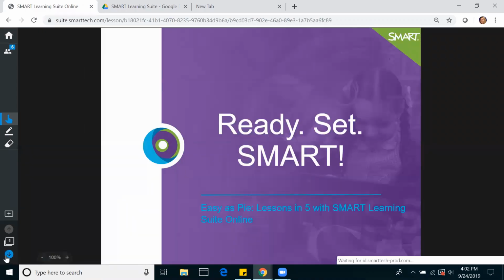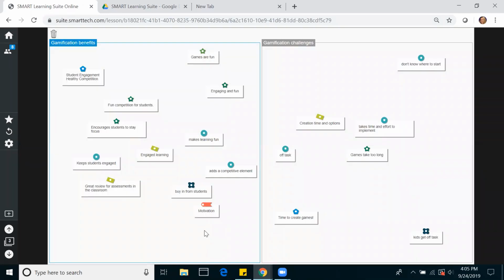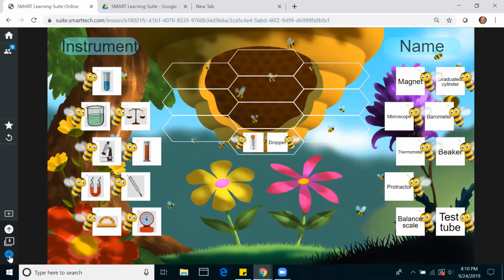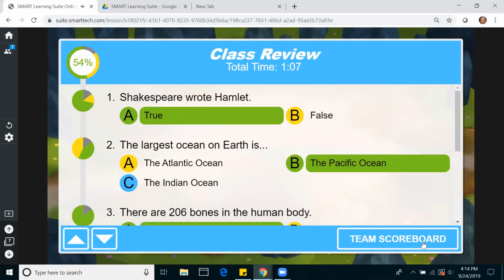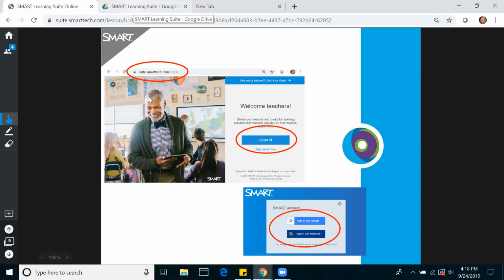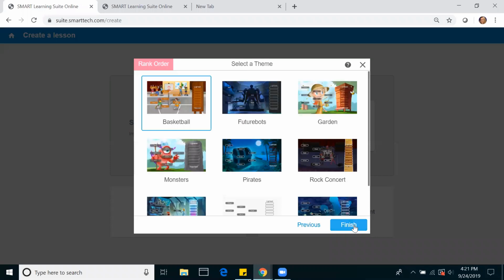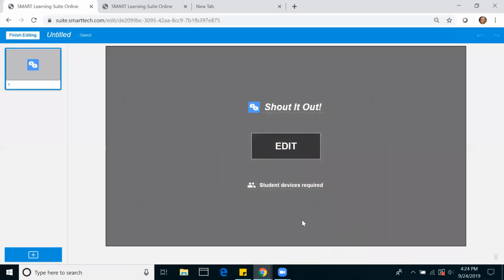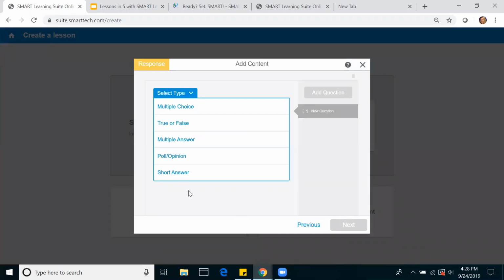Easy as Pie: Lessons in 5 with SMART Learning Suite Online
Learn how to build engaging lessons in the cloud in under 5 minutes. Leverage SMART Activities and student devices to empower students to share their voice, and think critically about content.